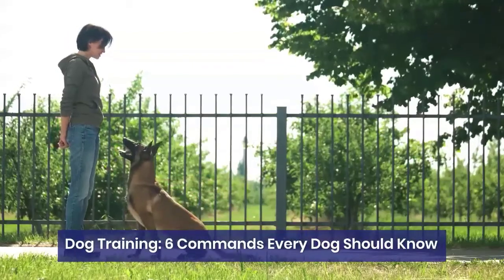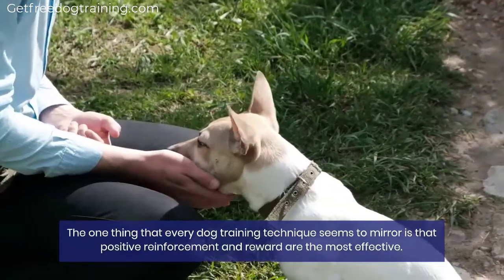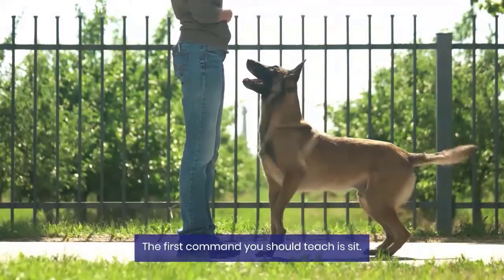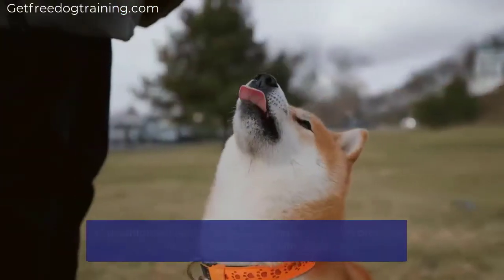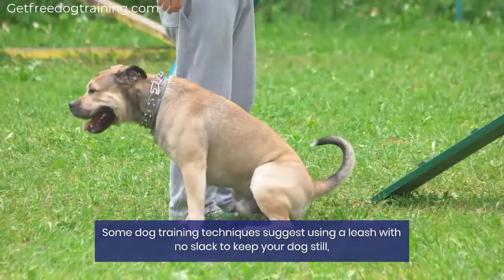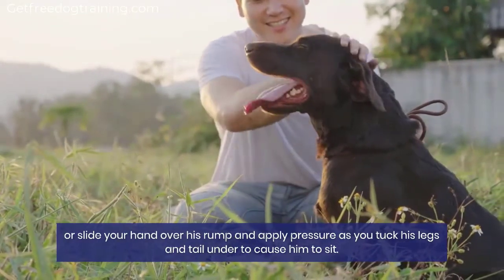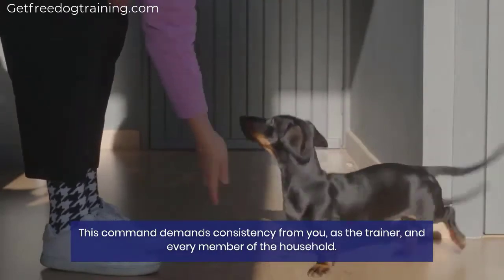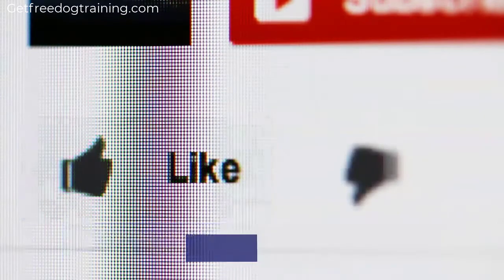Dog Training: 6 Commands Every Dog Should Know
THE FIRST SIX COMMANDMENTS EVERY DOG SHOULD BE AWARE

There are many training techniques and philosophies that claim to be the fastest, easiest, or most effective way to train your dog. The one thing that every dog training technique seems to mirror is that positive reinforcement and reward are the most effective. The second thing that all training techniques have in common is that the first step is to teach the dog fundamental commands. These fundamental commands will be the foundation of communication between canines and humans.

The first command you should teach is sit. Most advice about dog training agrees. The easiest way to teach this command is to cause the desired outcome to occur without much effort. For very young puppies, hold their food bowl above and behind their head. Your puppy looks up, loses his balance, and sits. You reinforce it by saying the command, "sit," then praise the puppy and reward it with a treat. Repeat this process with each meal and with treats until he can sit on command without being prompted by food.Older dogs have better balance, so an extra step may need to be used. Some dog training techniques suggest using a leash with no slack to keep your dog still, then just using a treat held above and behind his head, command sit. If your dog resists, use your forefinger and thumb to apply pressure just in front of his hip bone, or slide your hand over his rump and apply pressure as you tuck his legs and tail under to cause him to sit. As always, praise and treat the desired result. Every other fundamental command will build on the success of the sit Command.

The second command that you must train your dog is NO. This command demands consistency from you, as the trainer, and every member of the household. The NO command needs to always be spoken in a sharp guttural tone and alone.